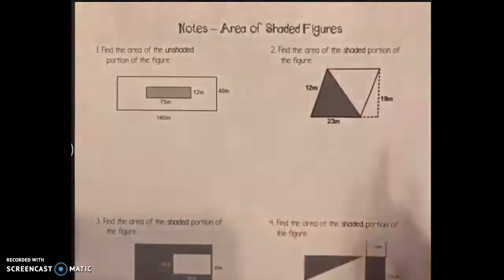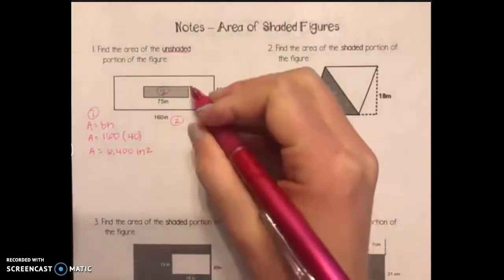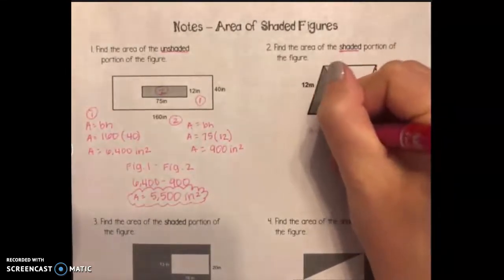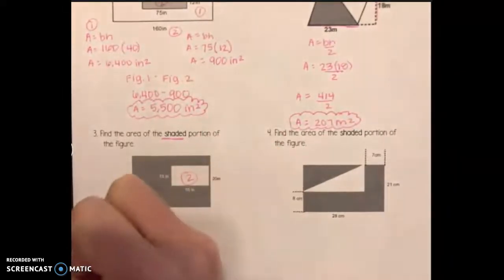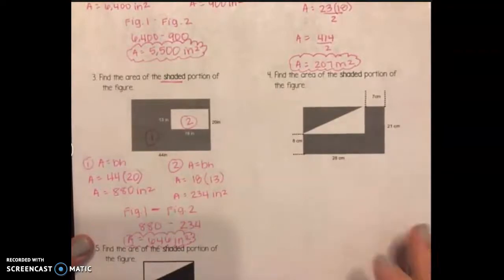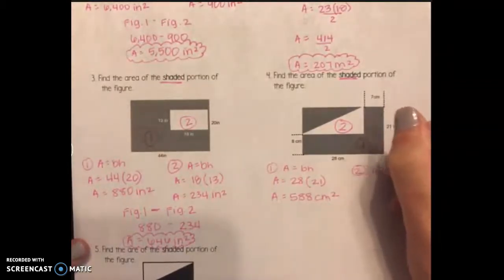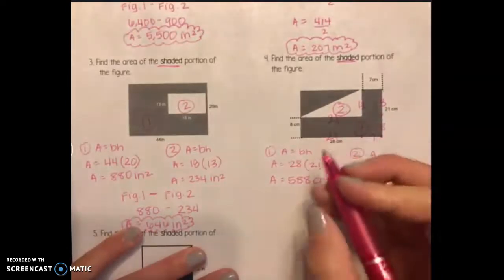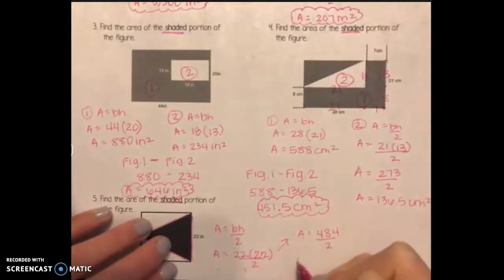Notes - Area of Shaded Figures